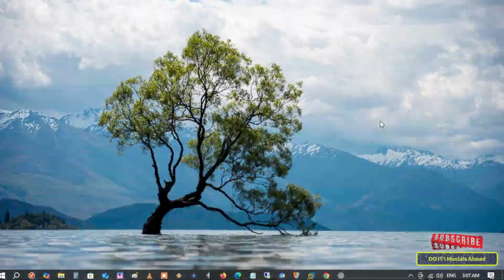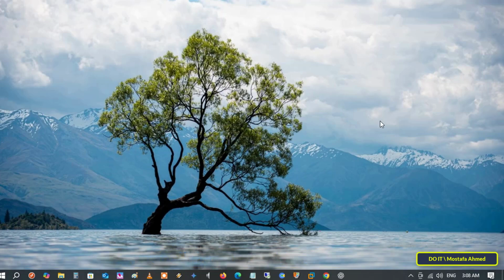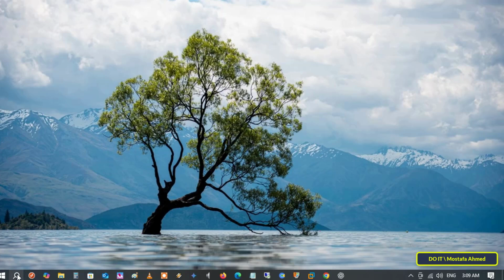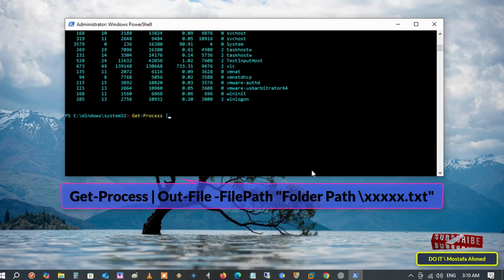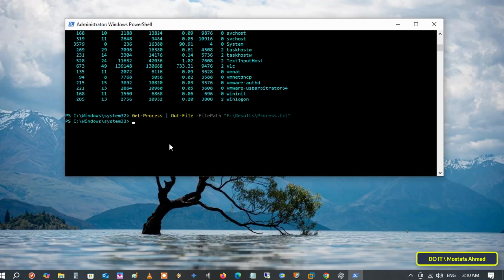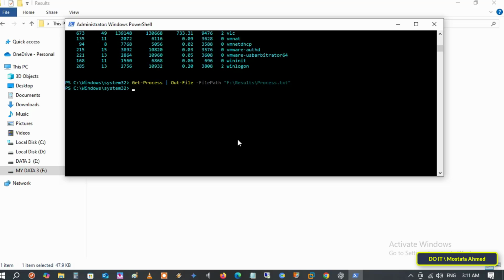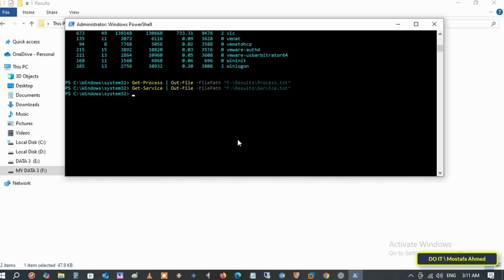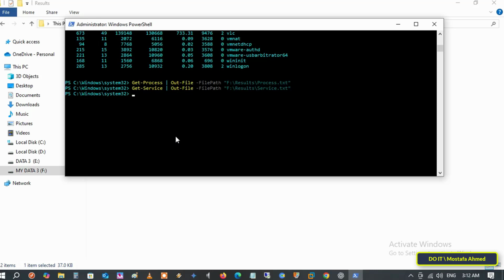PowerShell Out-File Explained : Save Output Easily to TXT File [ Step-by-Step Guide ] 👍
In this video, you will learn how to save the output of a PowerShell command to a text file using the `Out-File` command. ✅
➡ This method is very useful for IT professionals, system administrators, and anyone using PowerShell for scripting or automation. Saving output to a file helps you:
* Keep logs of important information.
* Document system states or errors.
* Share results with others.
* Automate reports and configurations.

🧾 Syntax Used in the Video :
PowerShell-Command | Out-File -FilePath "C:\path\to\file.txt"

Just replace `PowerShell-Command` with any command you want, and specify your desired file path.

Chapters
00:00 - Intro: The importance of saving PowerShell output for documentation
00:43 - Step 1: Preparing a destination folder and identifying the file path
00:58 - Step 2: Running PowerShell as Administrator for write permissions
01:13 - Demonstration: Running the `Get-Process` command
01:23 - Step 3: Using the `Out-File` command with the `-FilePath` parameter
01:43 - Troubleshooting: Why you don't see results in the console during export
01:54 - Step 4: Verifying the saved text file and reviewing the output
02:13 - Advanced Example: Exporting system services using `Get-Service`
02:58 - Final Verification: Confirming the multi-command export results
03:06 - Summary: Improving your workflow and automation efficiency

Save PowerShell output to Text file,
PowerShell Out-File command,
How to export PowerShell results to Text file,
how to save PowerShell command output to a text file in Windows 10,
how to use Out-File in PowerShell to export results to a file,
step-by-step guide to saving PowerShell results to a file,
PowerShell command to write output to .txt file for logging,
best way to log PowerShell script output to a text file,
PowerShell tutorial to export command output to a specific file path,
how to export running processes list to text file using PowerShell,
how to use PowerShell to document installed programs on Windows,
PowerShell Out-File command with examples and syntax,
how to create PowerShell log files for system administration,
easy method to redirect PowerShell output to file,
PowerShell automation tips: saving output to text file,
PowerShell beginner tutorial for exporting data to file,
how to use pipe and Out-File in PowerShell to save output,
PowerShell export script output to log file for troubleshooting,
how to store PowerShell script results in a text document,
PowerShell export Get-Process result to a readable file,
save terminal command output in PowerShell to a file,
logging Windows services output using PowerShell to file,
PowerShell one-liner to export command results to .txt,
PowerShell Out-File Explained, PowerShell Out-File example,
Export PowerShell Results to File Like a Pro,
Save and Log PowerShell Output to Text Files,
Redirect PowerShell Command Results to a File,
Windows PowerShell tips,
PowerShell tutorial for beginners,
Save PowerShell command results,
PowerShell script save output, PowerShell file export,
How to Use the Out-File Command in PowerShell,
What is the `Out-File` command?,